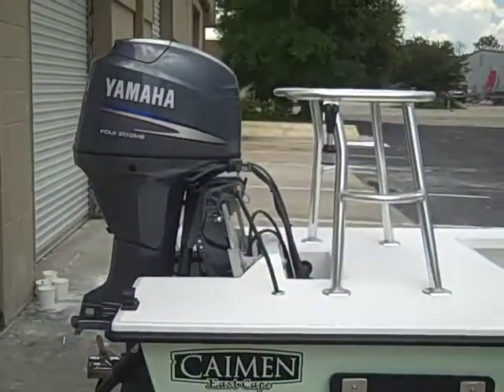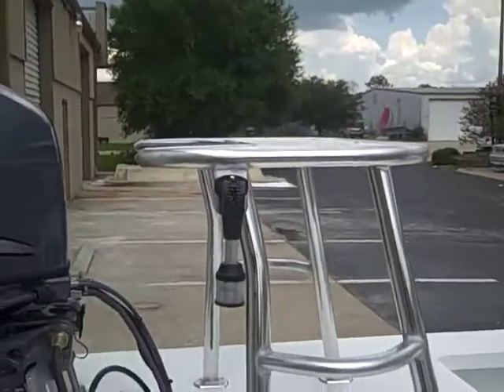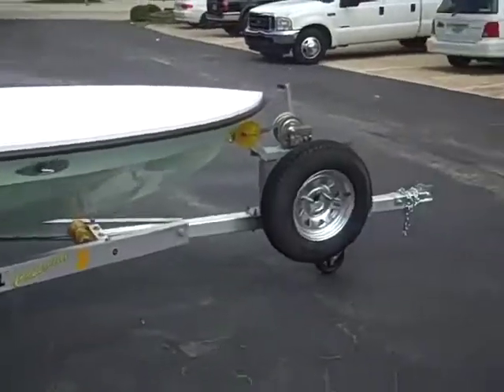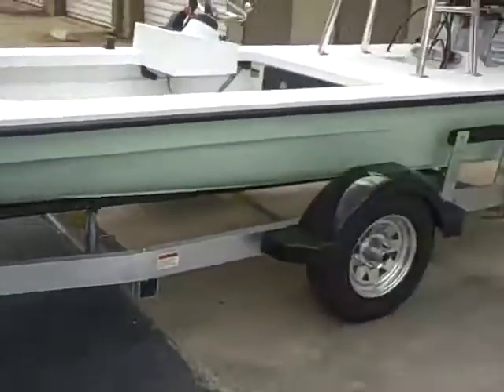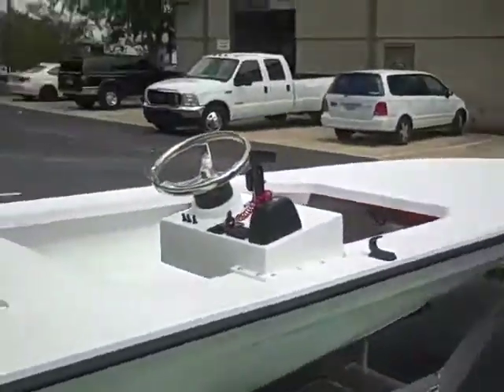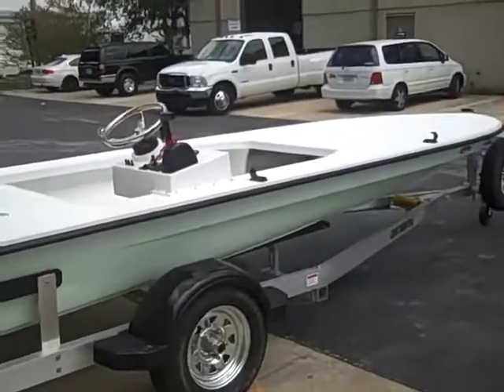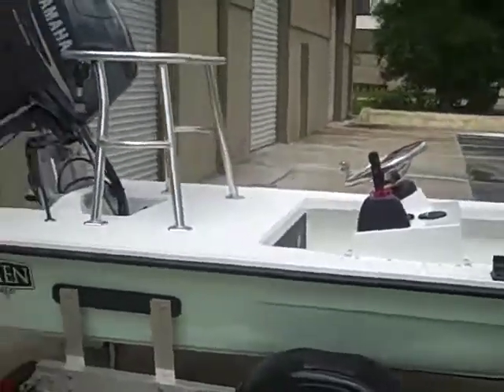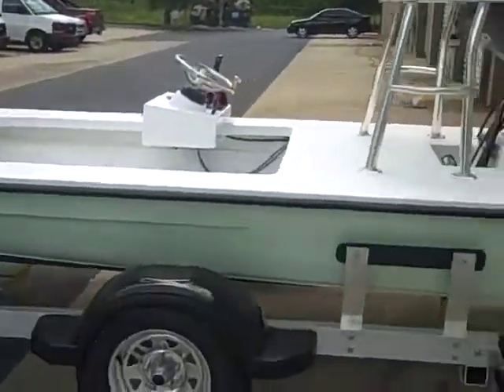Capt. Robert Sloan.mov